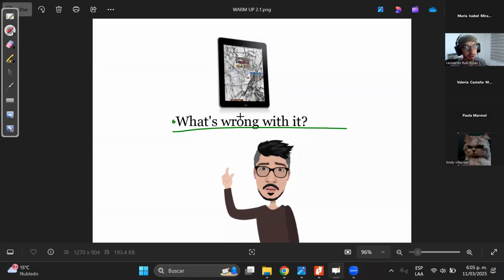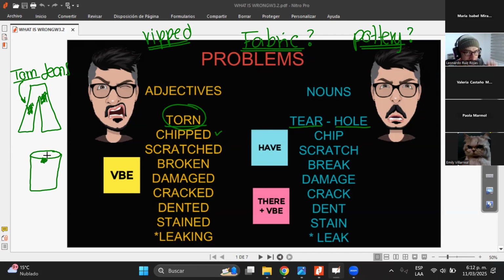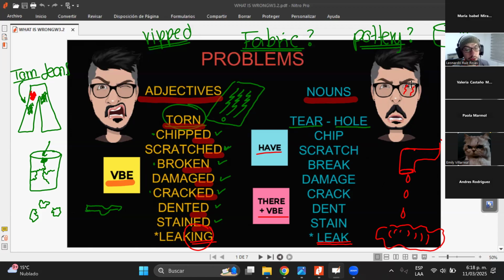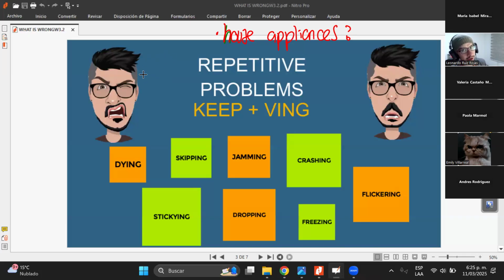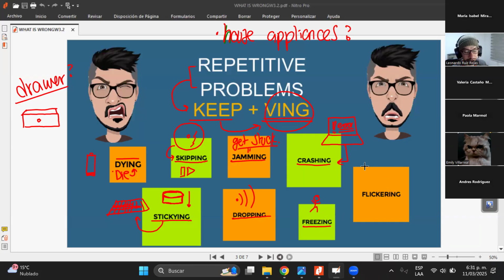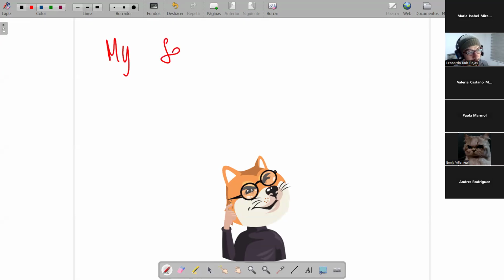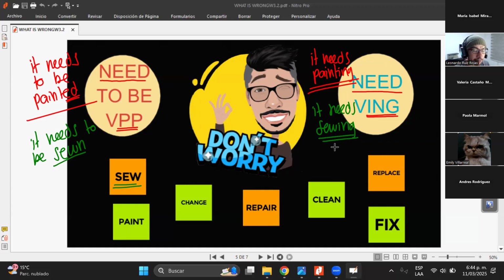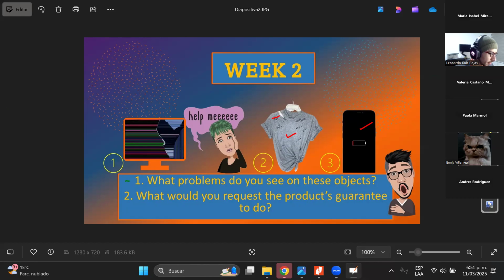INTERMEDIATE 1 W2.1